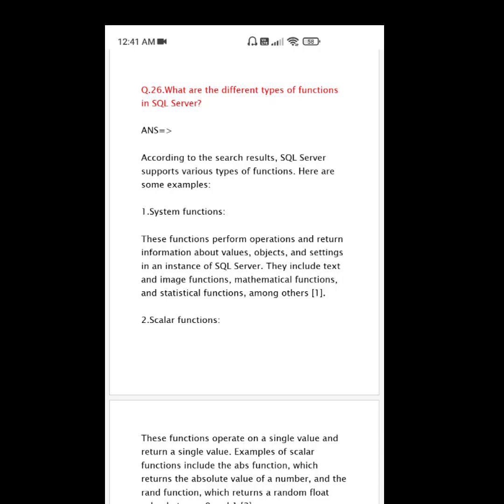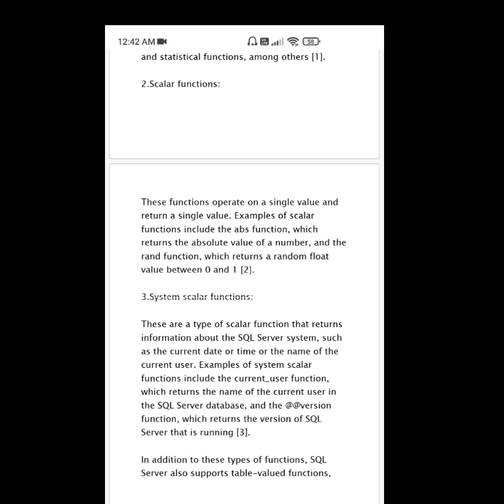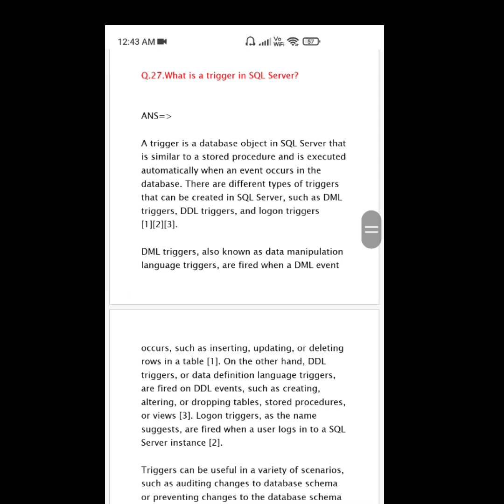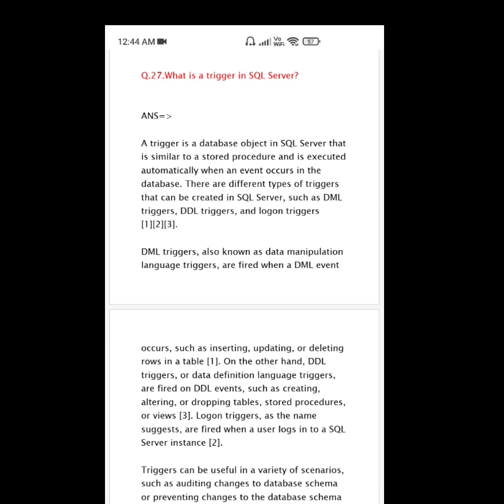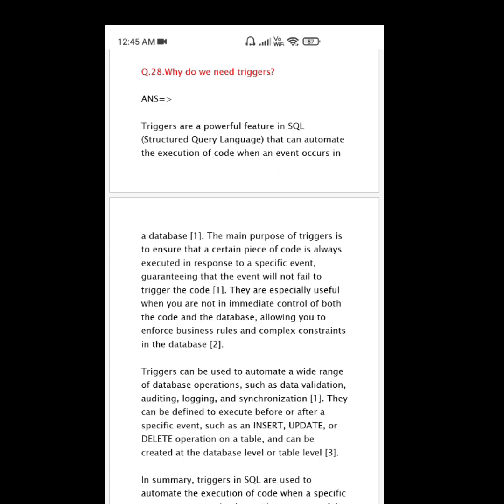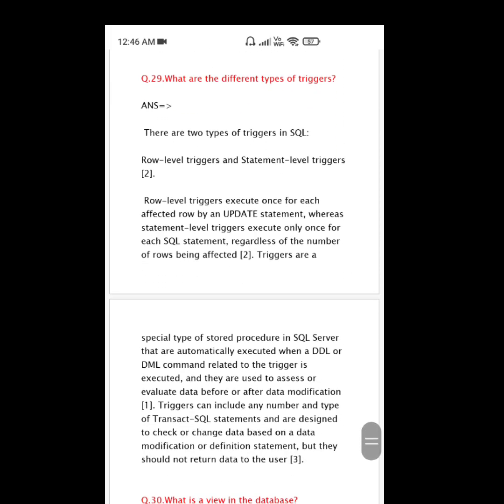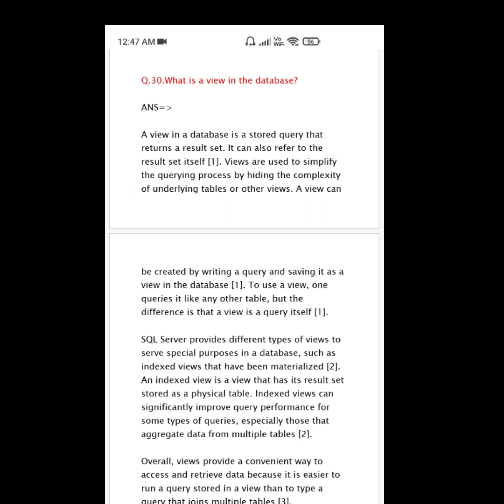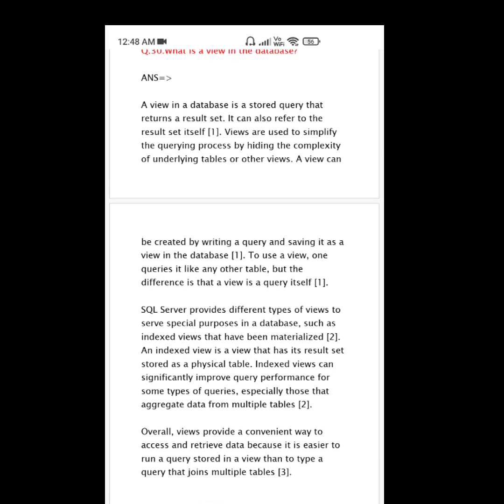SQL INTERVIEW QUESTIONS AND ANSWERS 26 to 30